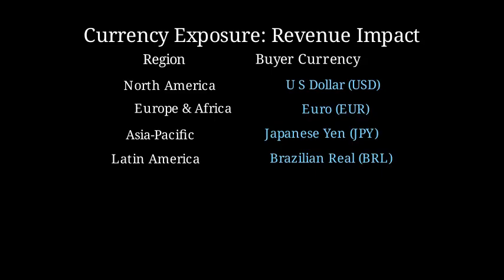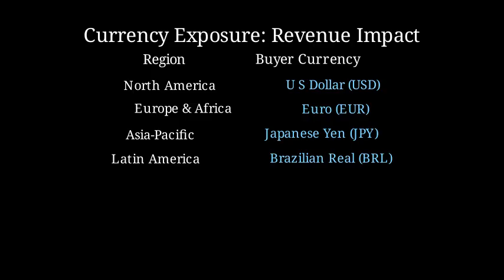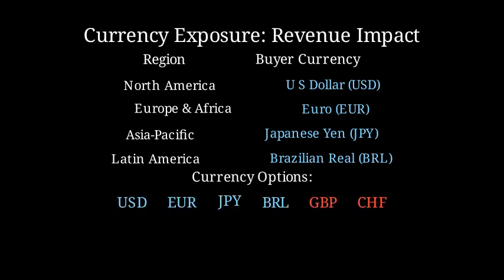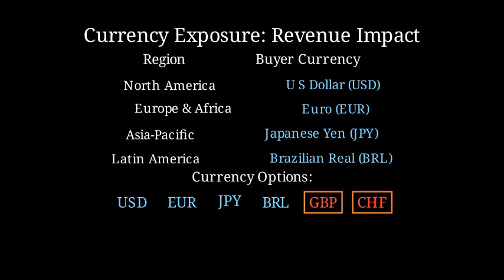Which of the following currencies are NOT involved in affecting the revenues your company receives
Which of the following currencies are NOT involved in affecting the revenues your company receives on shipments of action-cameras and UAV drones to buyers in the four-geographic regions where it does business?